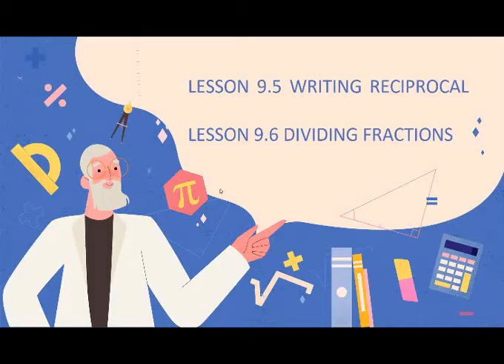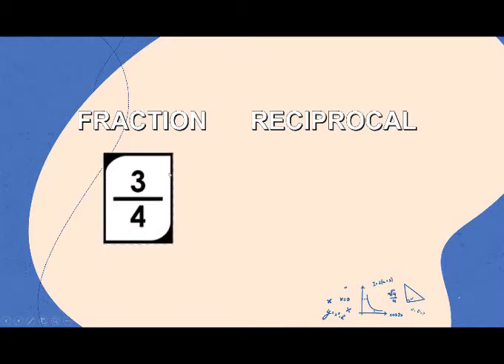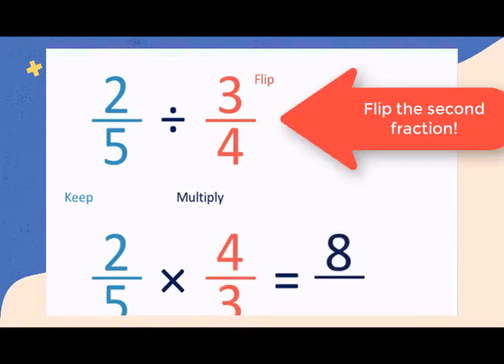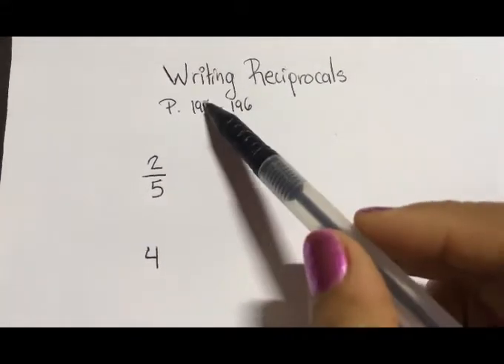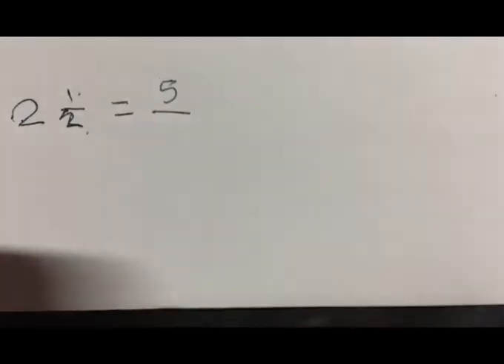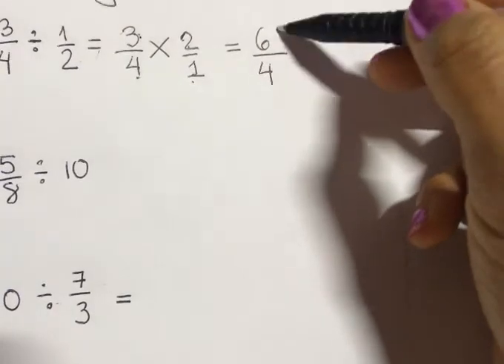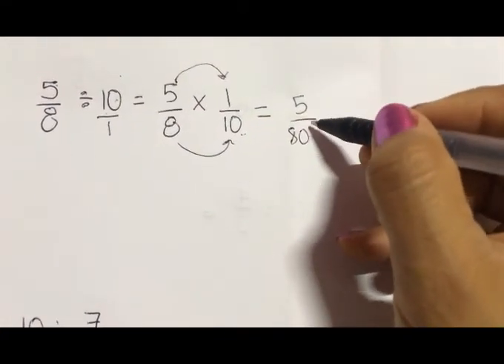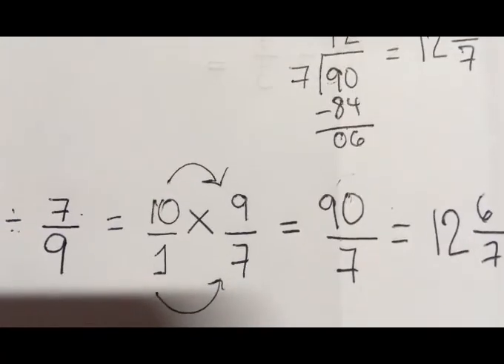Reciprocals and dividing fractions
Lesson  9.5 Writing Reciprocals. Students will find the reciprocal of a fraction or mixed number.
Lesson 9.6 Dividing fractions. Students will divide two fractions or a mixed number.